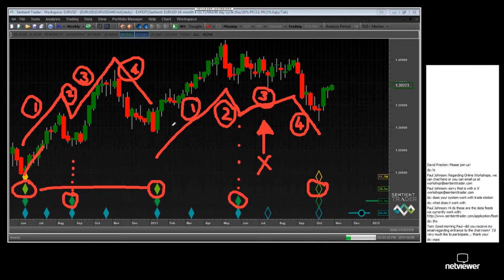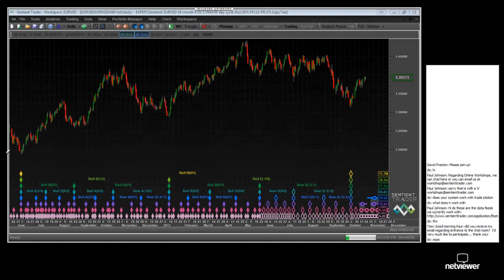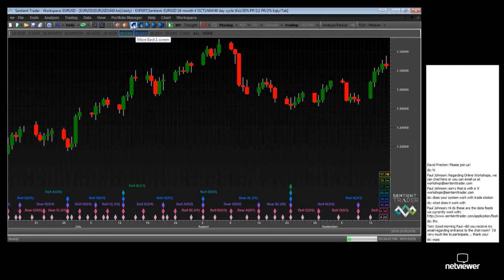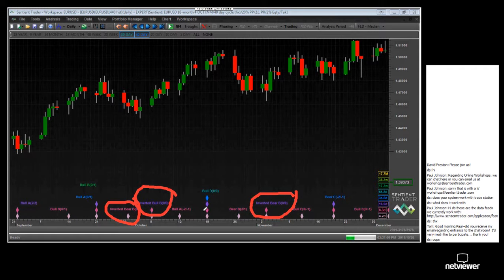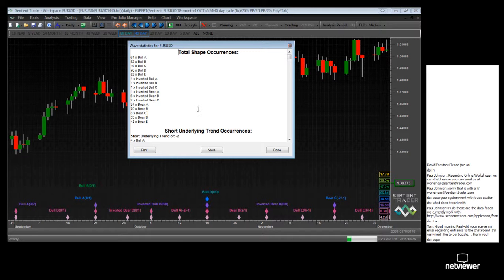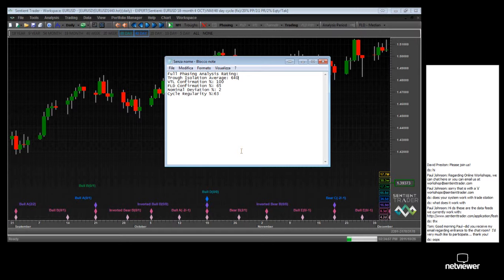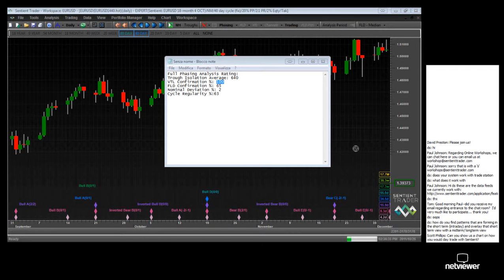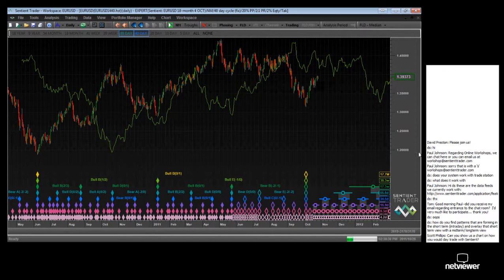Trader Chat 26 October 2011 Part Three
Part Three of our tenth Sentient Trader Chat held on 26 October 2011